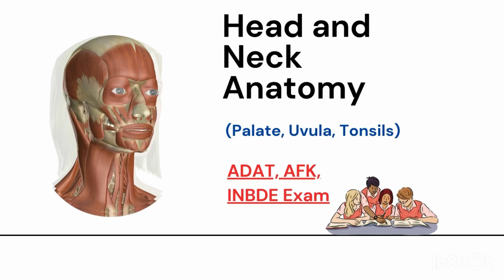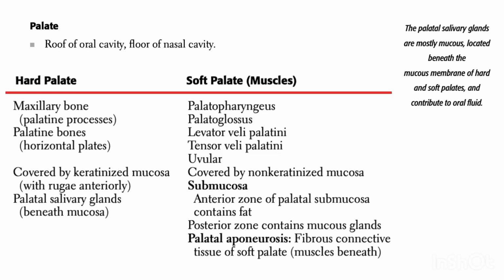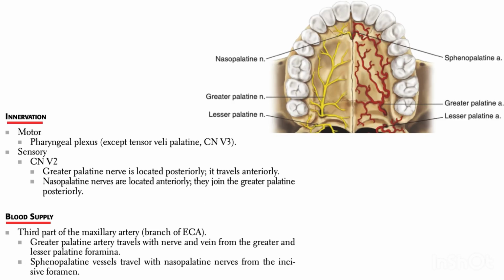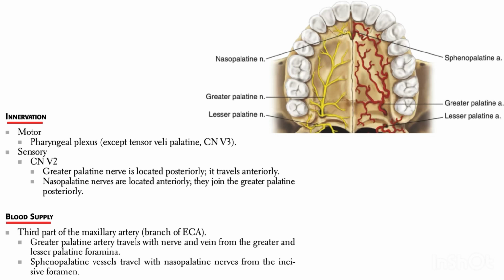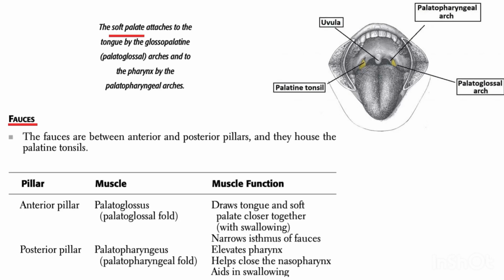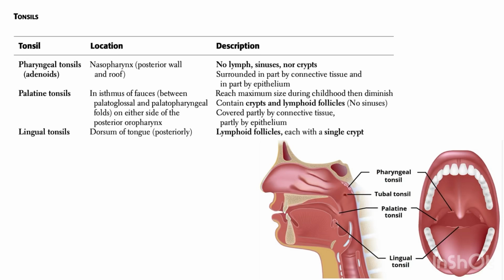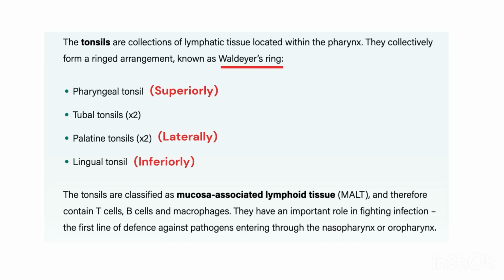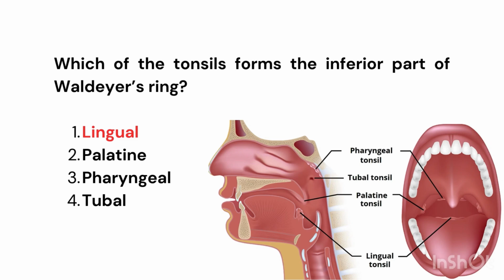A short video on Palate, Uvula, Tonsils for Head& Neck Anatomy series adat , afk, inbde exam.